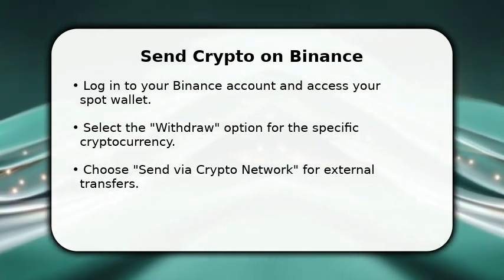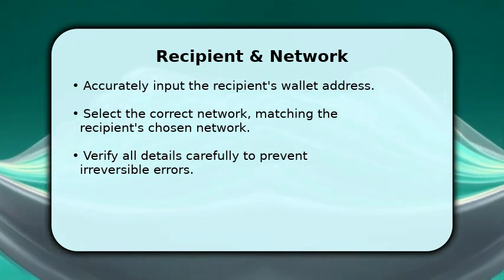How to Send Binance to Binance (UPDATED)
In this updated video, we'll walk you through the step-by-step process of sending cryptocurrencies from one Binance account to another. Whether you're looking to transfer funds between your personal and trading accounts or want to know how to send crypto to a friend, this tutorial has got you covered. We'll cover the necessary steps, including navigating the Binance platform, selecting the correct network and asset, and confirming the transaction.